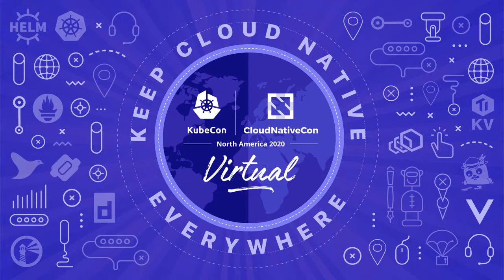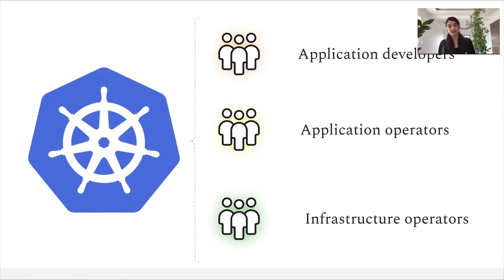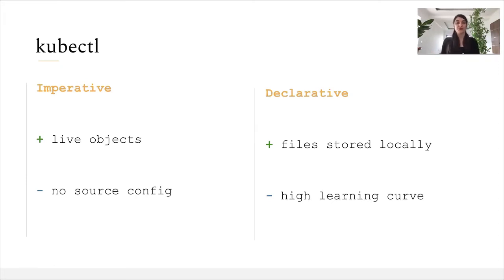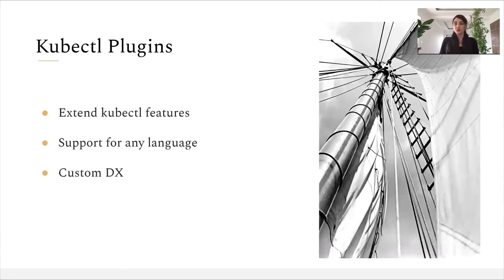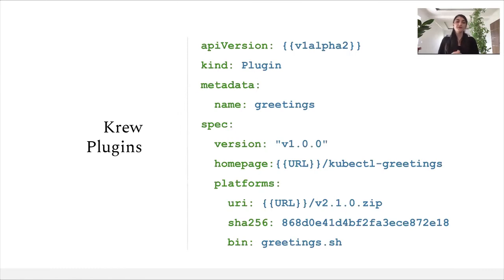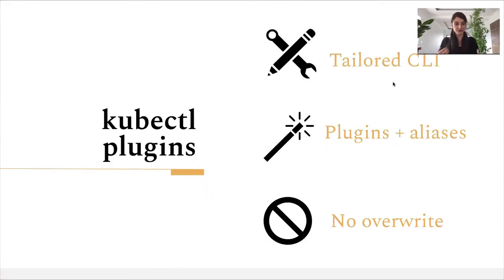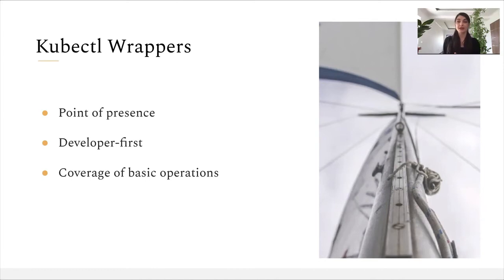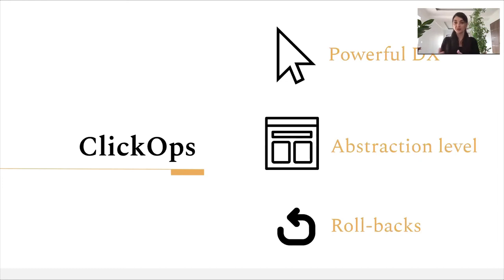The Building Blocks of DX: K8s Evolution From CLI to GitOps - Katie Gamanji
The Building Blocks of DX: K8s Evolution From CLI to GitOps - Katie Gamanji, Cloud Native Computing Foundation

In the past years, Kubernetes has become the default container orchestrator framework, setting the standards for application deployment in a distributed architecture. Wider adaptability of the tool prompted the diversification of the end-user base, and a consistent DX for cluster interaction became essential for Kubernetes. The community channeled herculean efforts towards the enhancement of developer experience by extending the cluster CLI, building portals, and highly-responsive UIs. This talk will focus on the cluster DX chronicles, showcasing tools which contributed to wider adoption for Kubernetes. An emphasis will be placed on cluster CLI and how it can be extended using kubectl plugins and wrappers. This will be followed by an introduction of widespread cluster state managers, covering mechanisms such as GitOps, ClickOps, and even SheetOps.